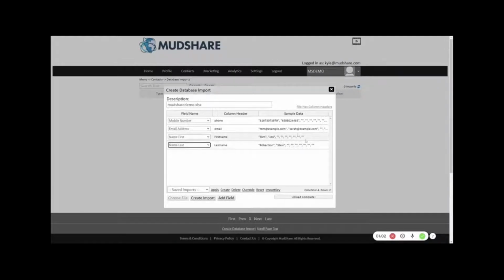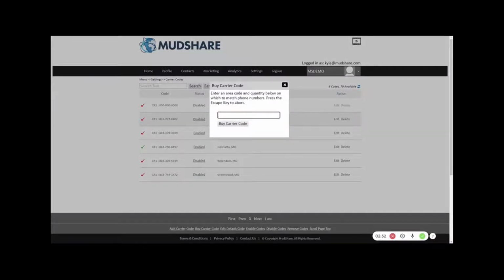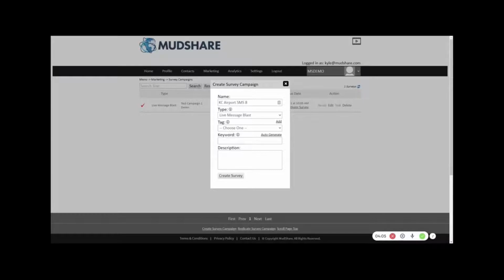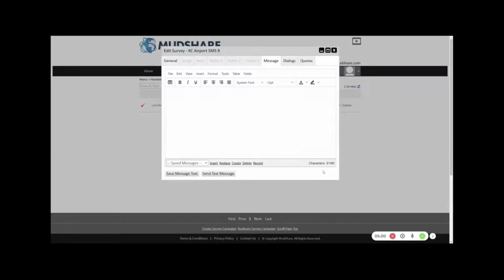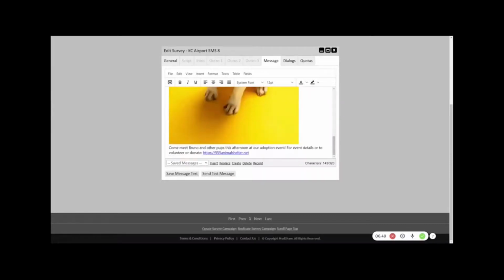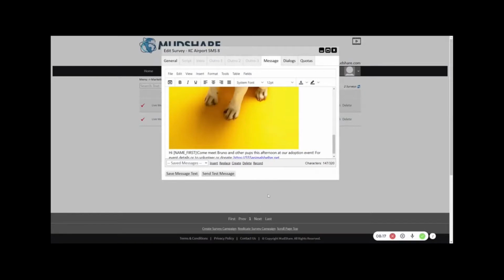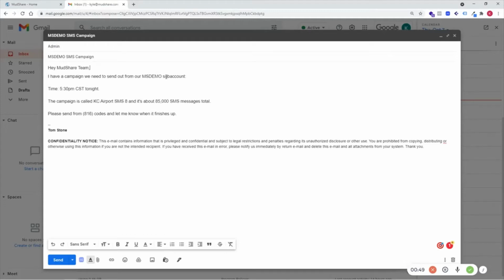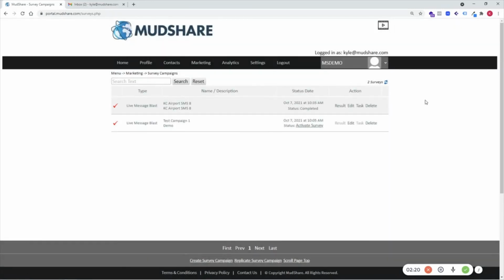How To Run A P2P Text Messaging Campaign With MudShare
Peer-To-Peer (P2P) texting is a powerful tool for political campaigns, nonprofits, and businesses. In this video, we'll walk through the entire process of setting up and sending a P2P text messaging campaign using the MudShare platform.

Contents of this video:

00:00 - Getting Started With MudShare
00:14 - Importing Contacts
01:55 - Setting Up Carrier Codes
03:24 - Creating MMS Message
07:45 - Message Merges
08:47 - Sending Your P2P Campaign
10:19 - Viewing Results